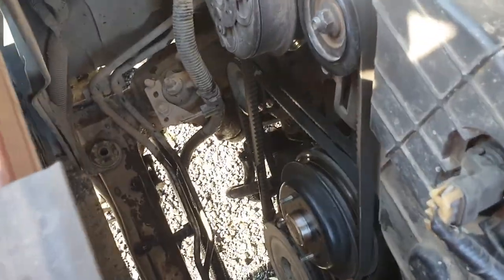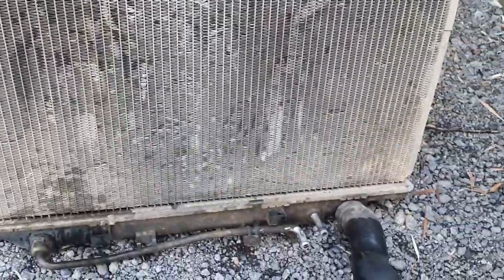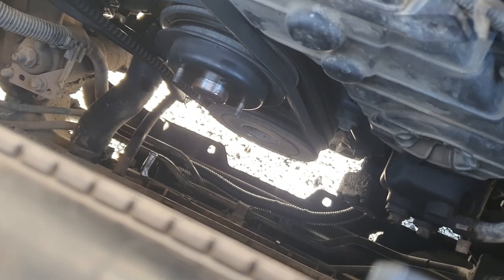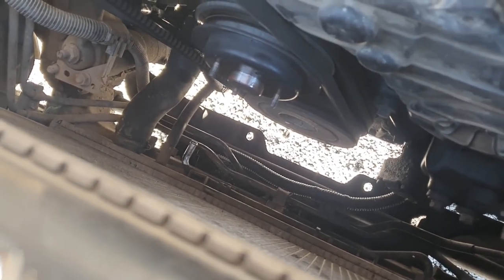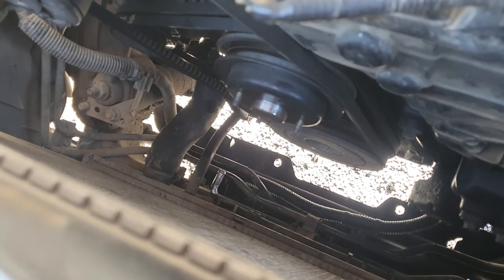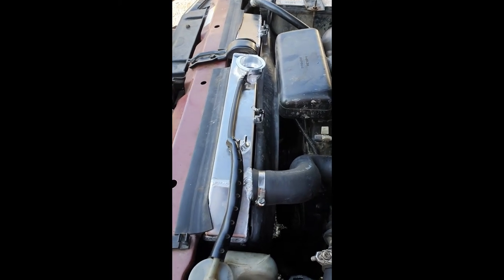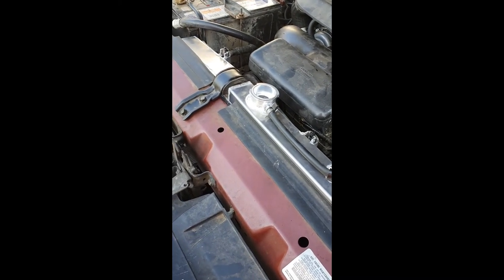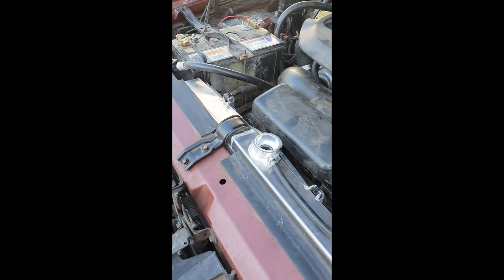Holden jackaroo/trooper 4jx1 radiator replacement